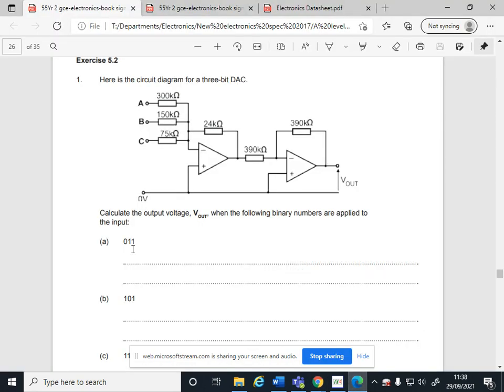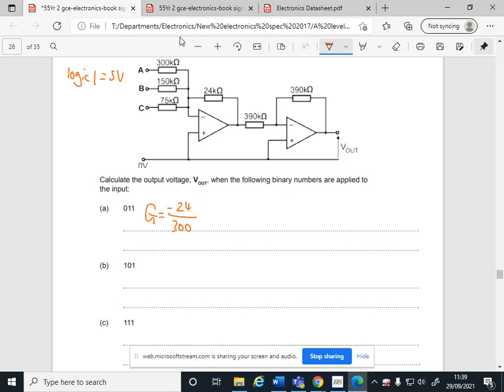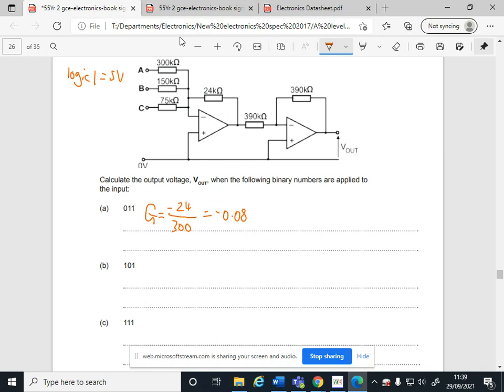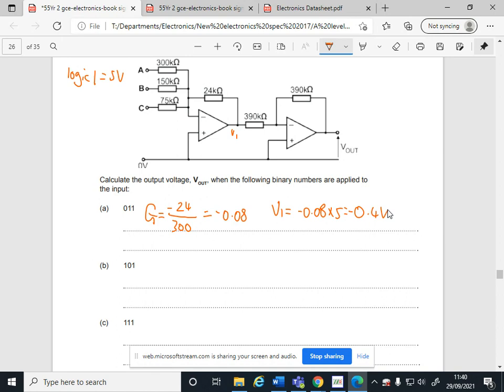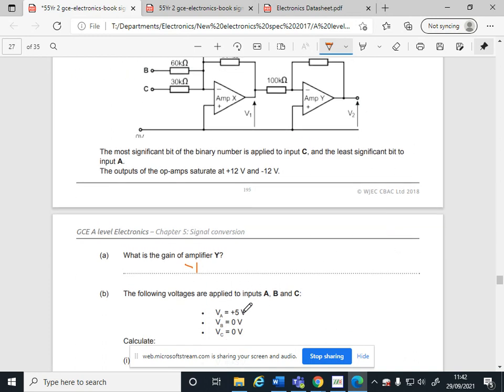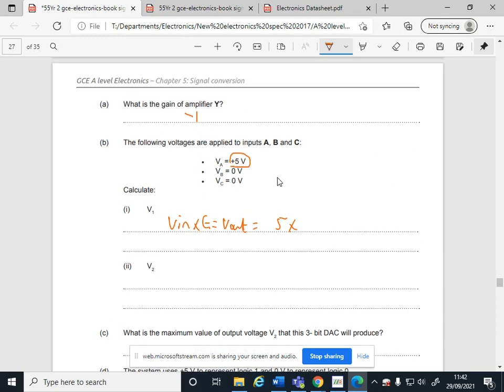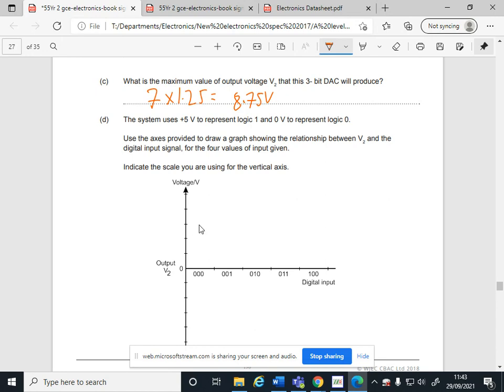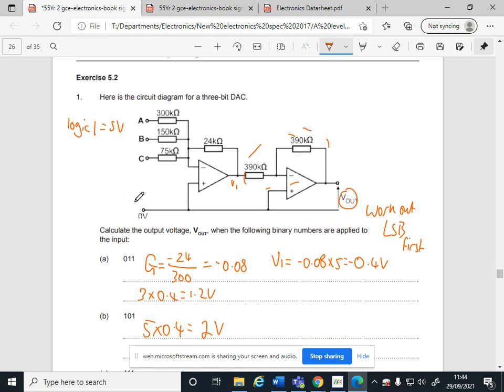Electronics Signal conversion Ex 5.2 textbook